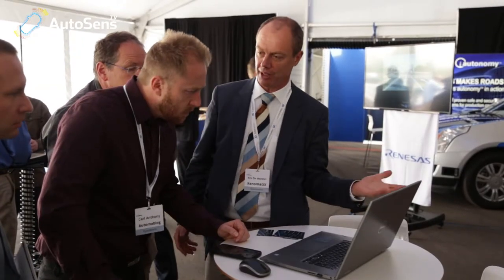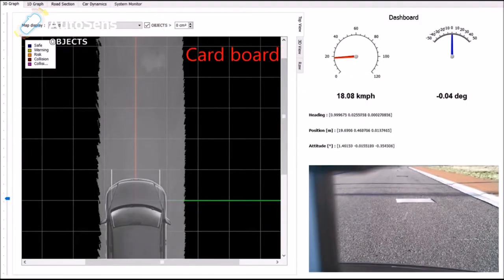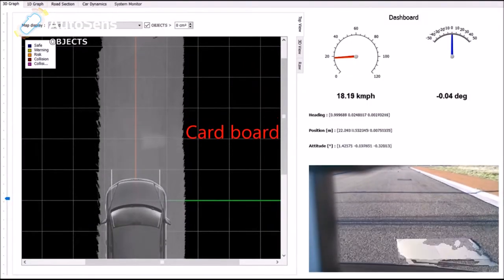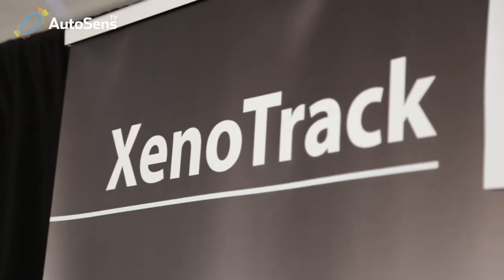XenomatiX interviewed at AutoSens Detroit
Interview with Kris De Meester on XenomatiX's automotive lidar capability and future plans. Filmed at AutoSens Detroit 2017 - the vehicle perception conference.  and attend an event near you.